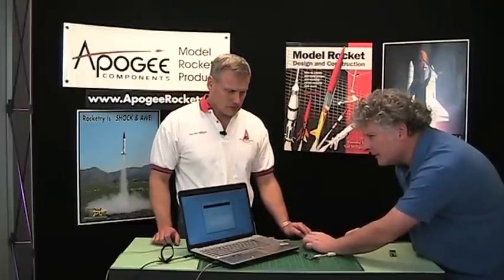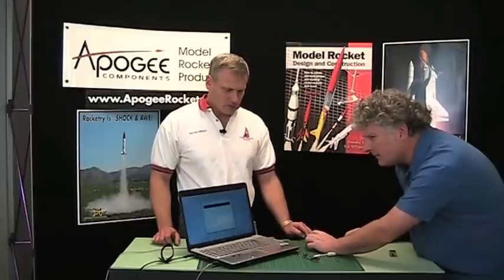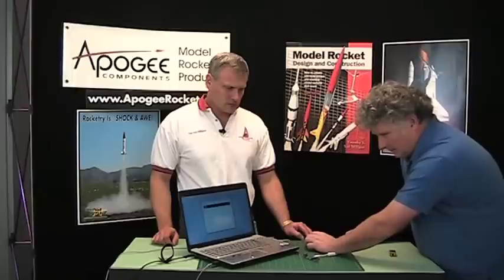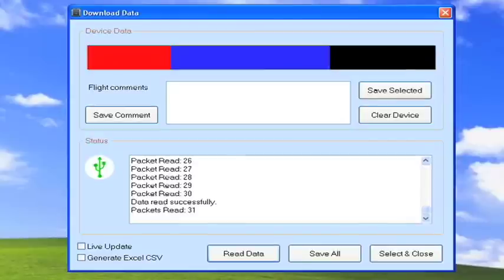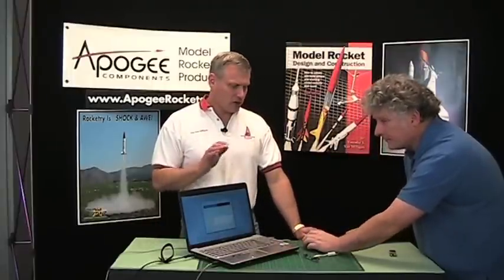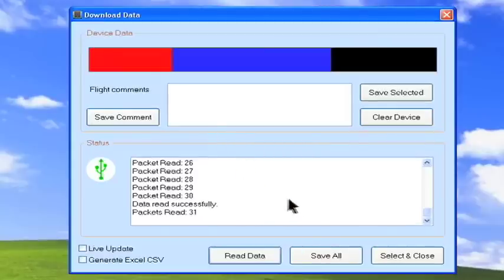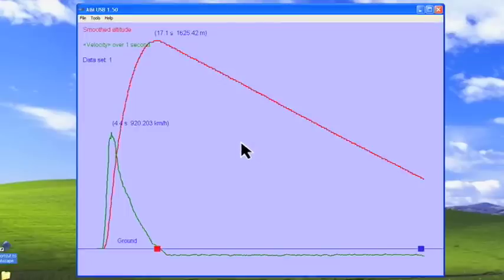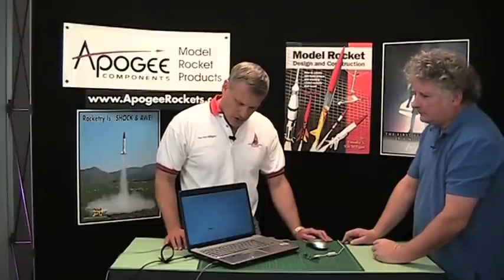Dual Deployment for Model Rockets - Part 5 of 5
Dual deployment in model rocketry is where you eject two parachutes out of the rocket. A small one at apogee (the peak of the trajectory) so that the rocket comes down quickly. But to keep it from touching down too fast, you pop out a big chute when the rocket is close to the ground. The use of two chutes using this method prevents the rocket from drifting too far. In this video (Part 5 of 5), we'll talk about how to use your computer to set the altitudes that the parachutes will be deployed. To view earlier videos in this series,